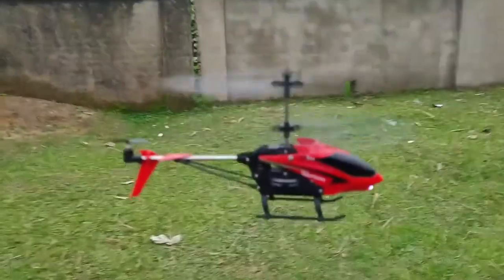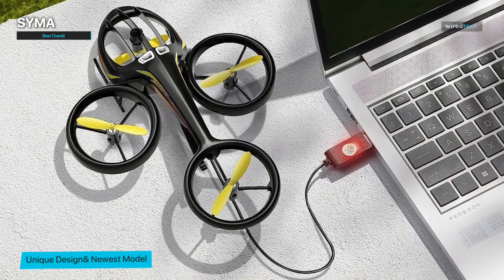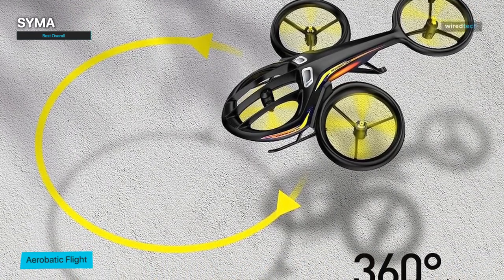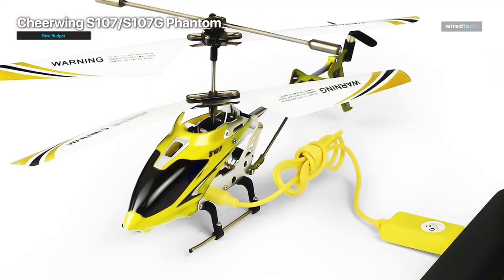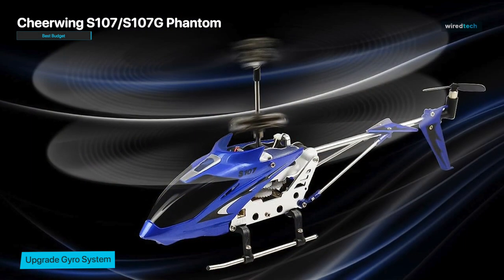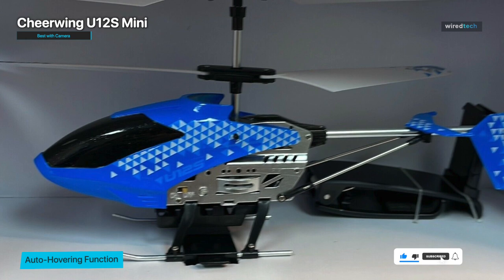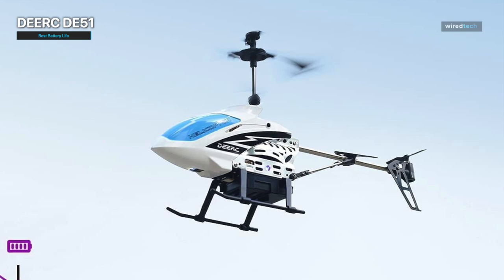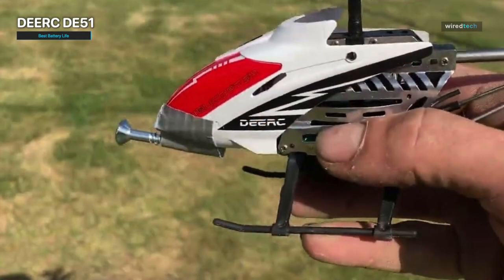Top Choices for the Best RC Helicopters in 2023: High-Flying Fun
Ola Amigo, We Have The Best RC Helicopters Fit For You Here!

➟ Best Overall: SYMA

➟ Best Budget: Cheerwing S107/S107G Phantom

➟ Best with Camera: Cheerwing U12S Mini

➟ Best Battery Life: DEERC DE51

➟ Best Indoor: Blade Nano S2

TIMESTAMPS
00:00 Intro
00:32 SYMA
02:04 Cheerwing S107/S107G Phantom
03:34 Cheerwing U12S Mini
04:49 DEERC DE51
06:20 Blade Nano S2

Starting off our list, we have the best overall RC helicopter of 2023 – the SYMA. This helicopter has truly set the bar high when it comes to performance, reliability, and user satisfaction. The SYMA stands out with its sleek design, advanced features, and impressive flight capabilities. What makes the SYMA the best overall choice is its exceptional flight stability and precise controls. With its built-in gyroscope and intelligent flight system, the SYMA effortlessly maintains stability and balance, making it easy for pilots of all skill levels to enjoy smooth and controlled flights. The SYMA also boasts impressive durability, thanks to its high-quality construction and materials. It can withstand minor crashes and bumps, ensuring that you can continue flying without worrying about damage. This makes it an excellent option for outdoor adventures and stunts. Furthermore, the SYMA offers a range of advanced features, such as altitude hold, headless mode, and one-key takeoff/landing, which enhance the flying experience and make it even more enjoyable. Its rechargeable battery provides decent flight time, allowing you to make the most out of your flying sessions. Whether you're a beginner or an experienced pilot, the SYMA is a top choice. Its versatility, ease of use, and affordable price make it an ideal option for anyone looking to experience the thrill of flying an RC helicopter. You can find the SYMA RC helicopter on Amazon by following the link provided in the description below.
Next up, we have the best budget-friendly option for those who are looking for a fantastic RC helicopter without breaking the bank – the Cheerwing S107/S107G Phantom. This little gem offers excellent value for money, combining affordability with great performance. Despite its low price, the Cheerwing S107/S107G Phantom doesn't compromise on quality. The Cheerwing S107/S107G Phantom is perfect for beginners who want to get a taste of the RC helicopter experience without investing a significant amount of money. It features a compact and lightweight design, making it easy to maneuver in both indoor and outdoor settings. Its intuitive controls allow beginners to grasp the basics of helicopter flight with ease. Additionally, it comes equipped with a 3-channel infrared control system that provides stable and responsive handling. One standout features is its impressive stability and hover capability. This allows for smooth and steady flights, even in tight spaces.  And despite its compact size, the Cheerwing S107/S107G Phantom boasts a durable construction, able to withstand minor crashes and collisions. It's a great option for beginners who are still mastering their piloting skills. Additionally, it offers a decent flight time on a single charge, ensuring you have ample opportunity to enjoy your flying sessions
Moving on to our next category, we have the best RC helicopter with a camera – the Cheerwing U12S Mini. If you're looking to capture stunning aerial footage or explore the world of aerial photography, this helicopter is a fantastic option. This features a built-in HD camera that allows you to record videos and take high-resolution photos during flight. It's equipped with a Wi-Fi connection, enabling you to connect your smartphone or tablet and view the live feed from the camera in real-time. The camera on the Cheerwing U12S Mini delivers impressive image quality, ensuring that your aerial shots are sharp, clear, and vibrant. Whether you're capturing scenic landscapes or documenting your RC helicopter adventures, this camera will exceed your expectations.